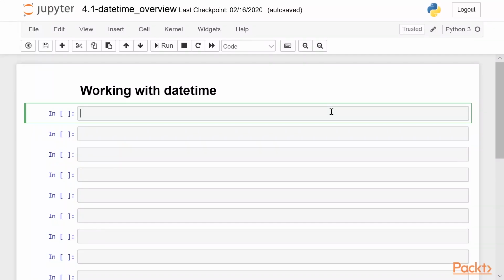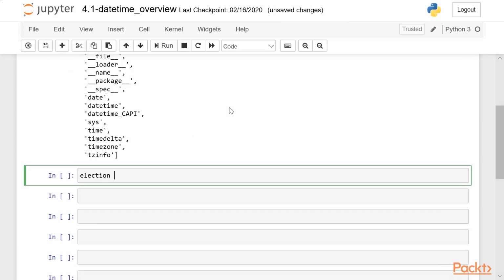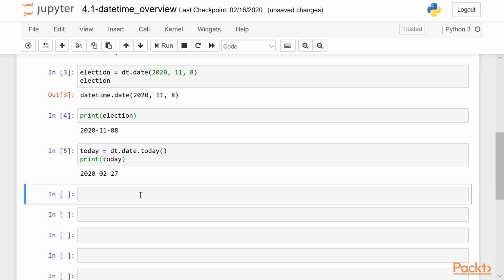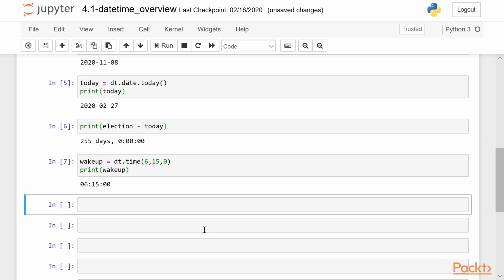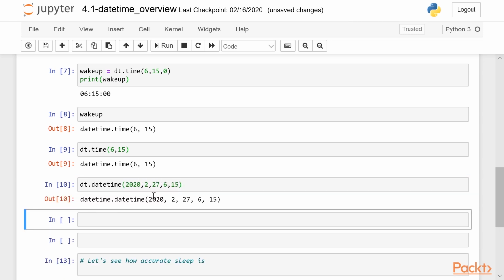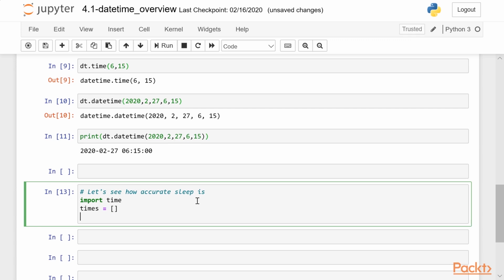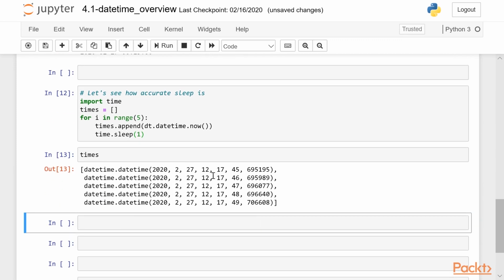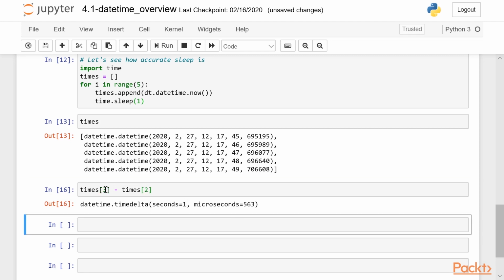The Modern Python Challenger Date & Time Module Overview | packtpub.com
This video tutorial has been taken from The Modern Python Challenge. You can learn more and buy the full video course